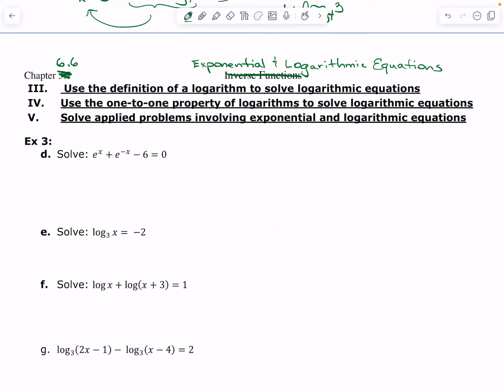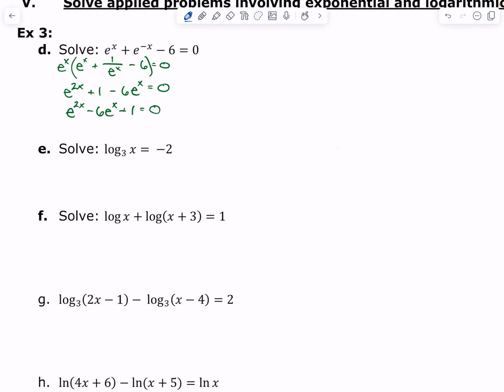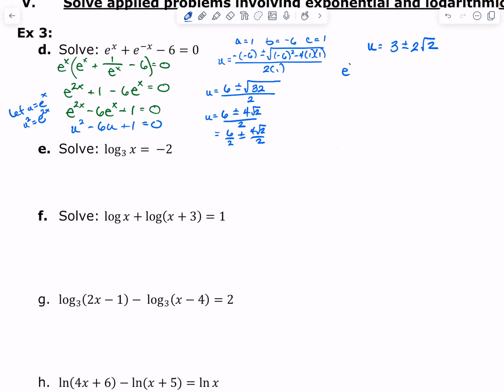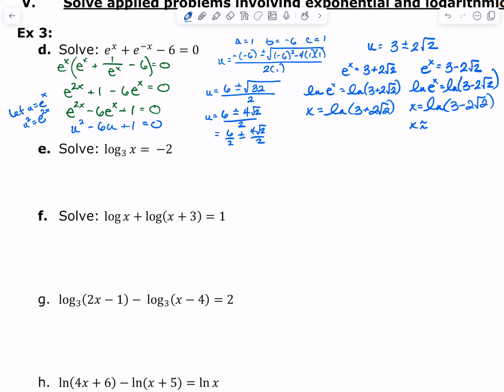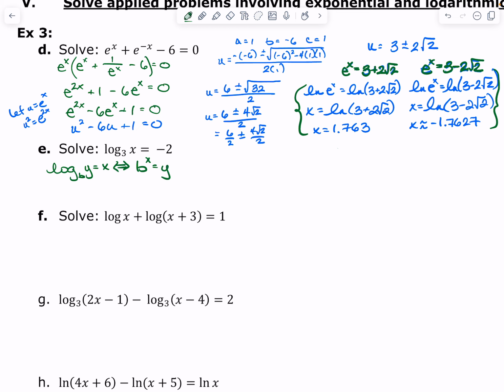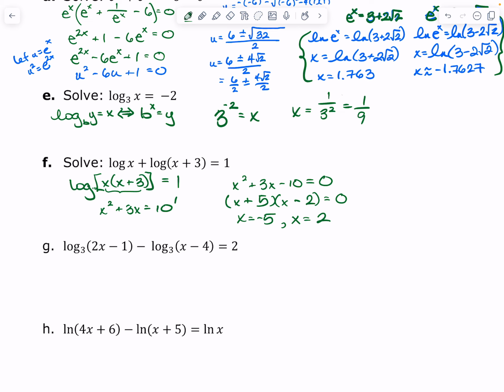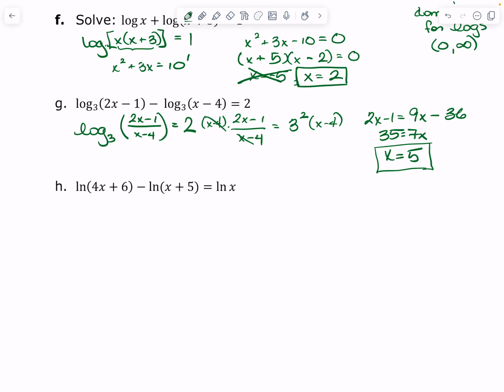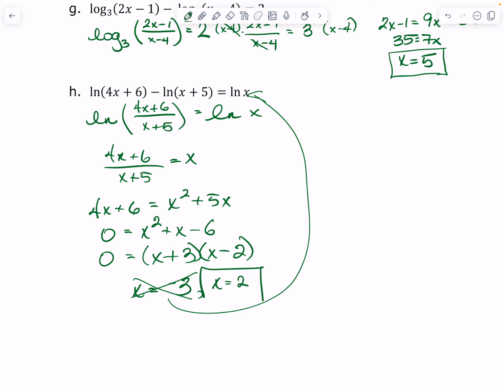6 6 Notes Exponential and Logarithmic Equations page 2